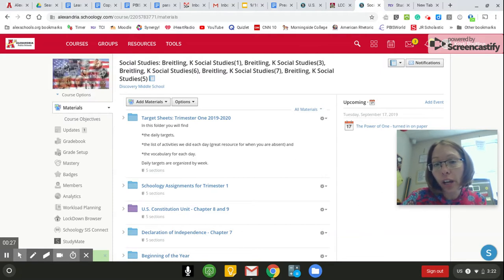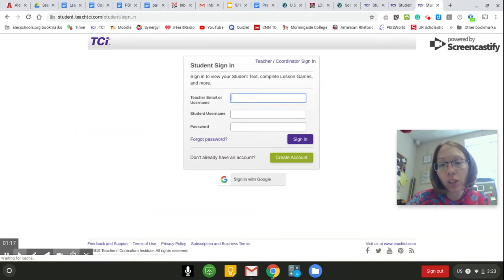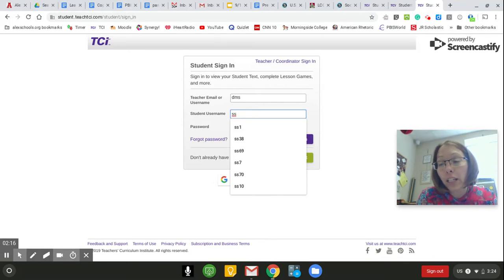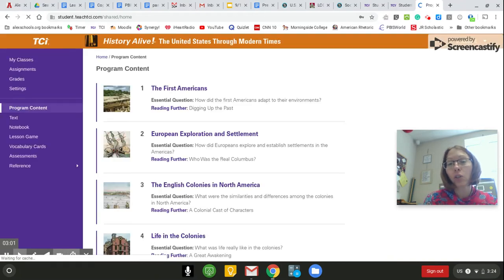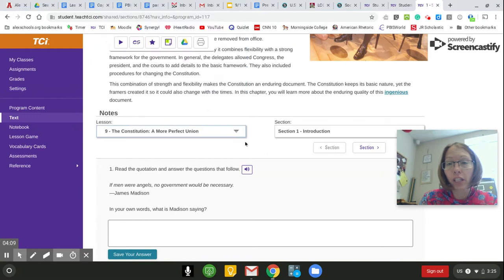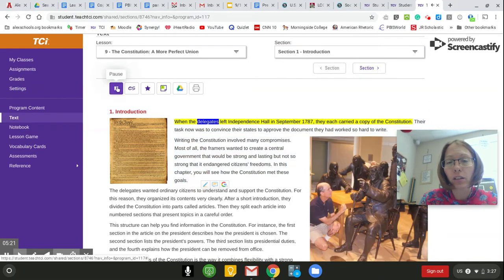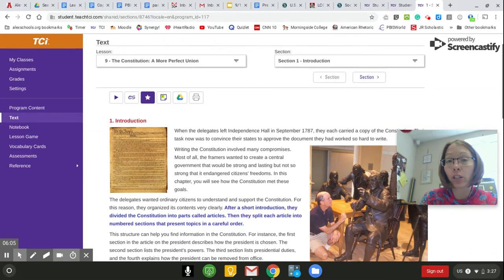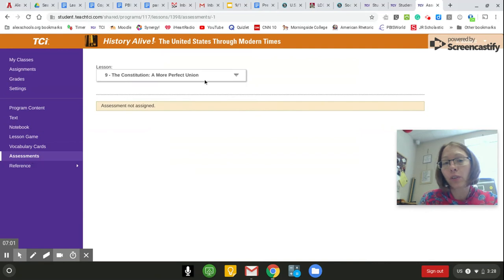Sep 17, 2019 3:29 PM